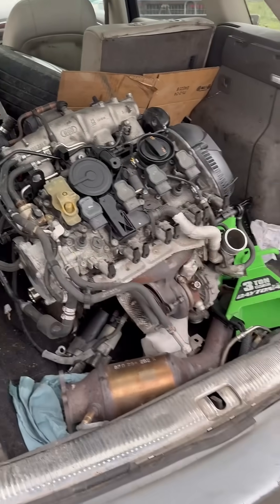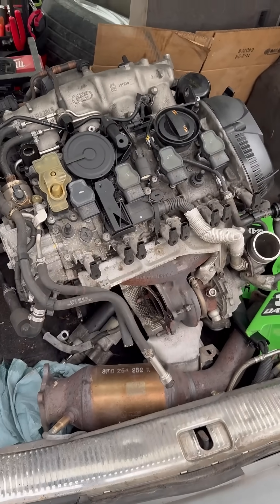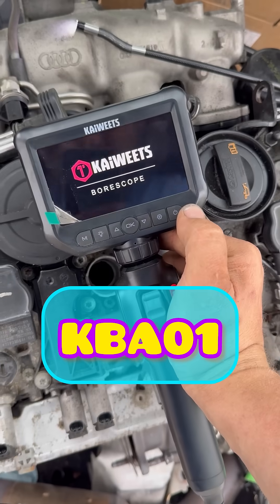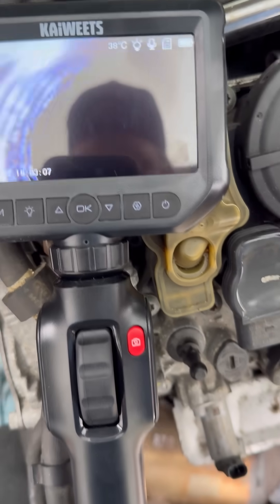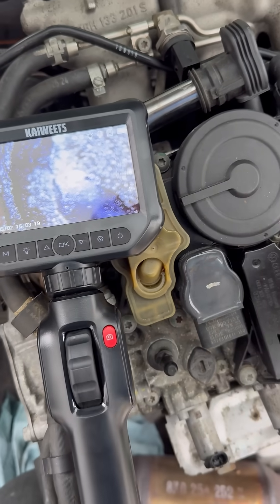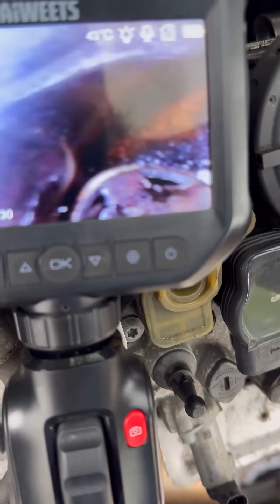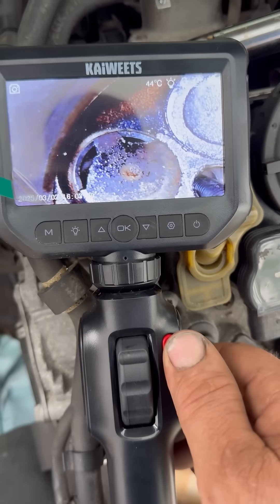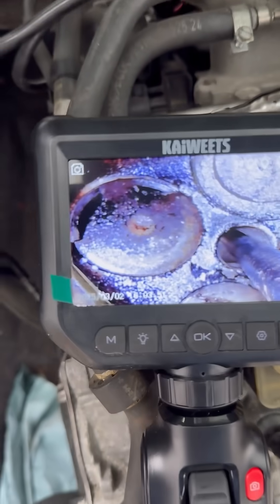KAiWEETS KBA01 TWO-WAY ARTICULATING BORESCOPE burnt valve inspecting cylinders no/low compression